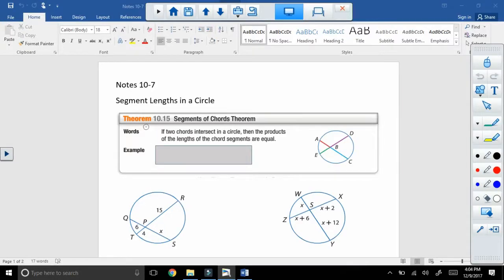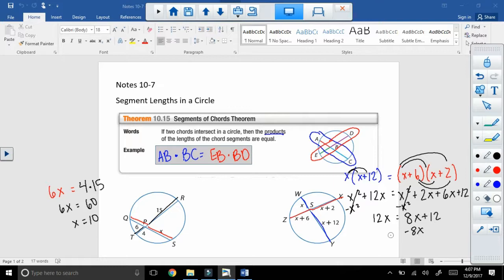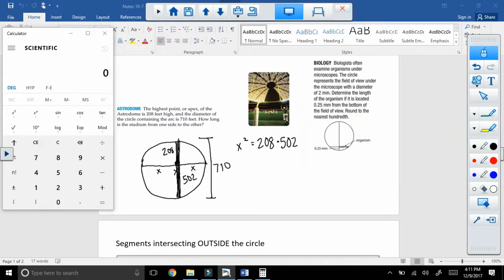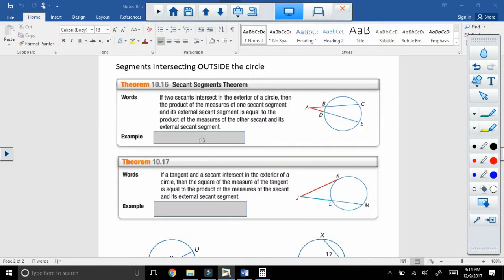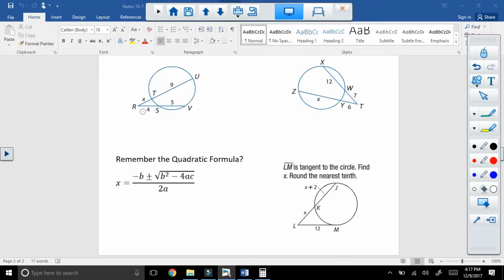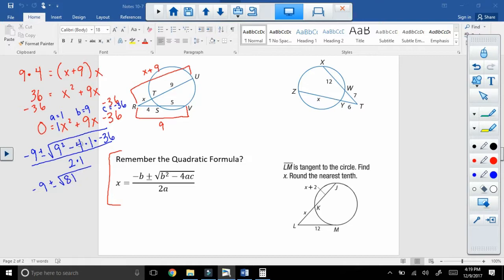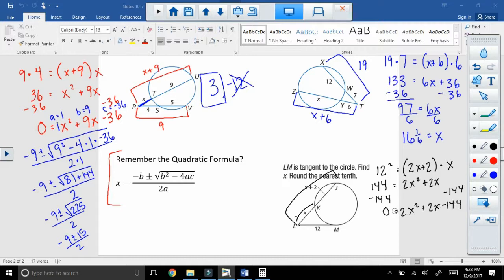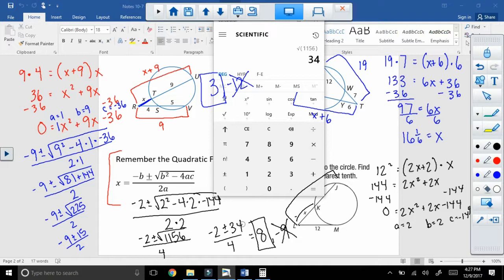Mrs. Youngman's Geometry Lesson 10-7